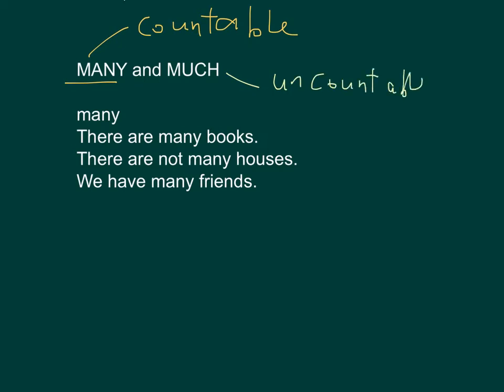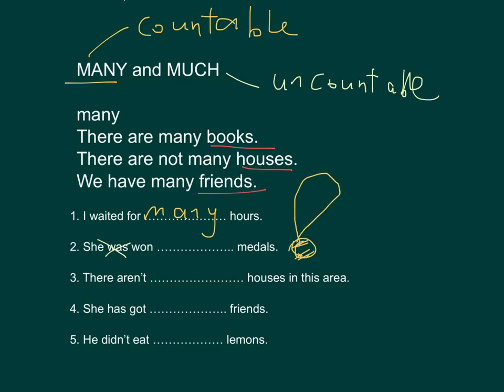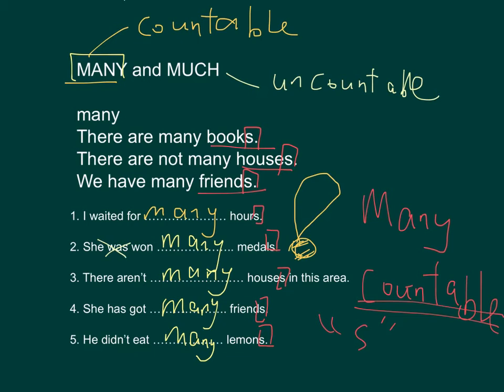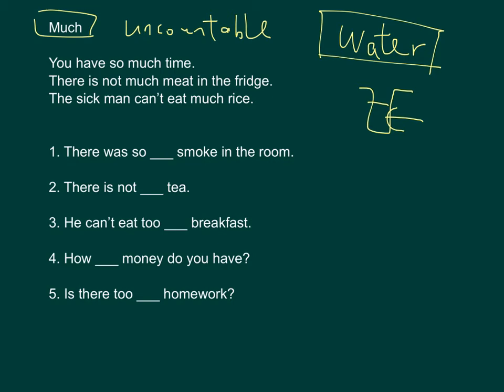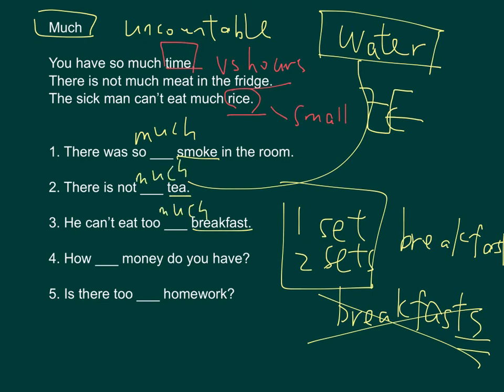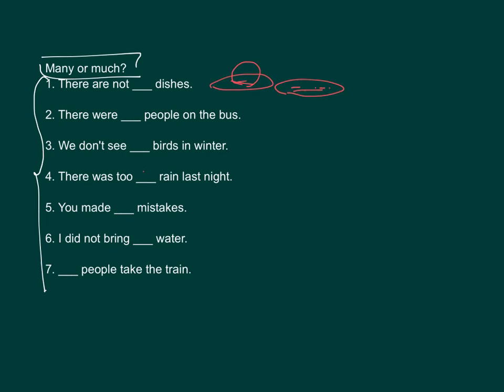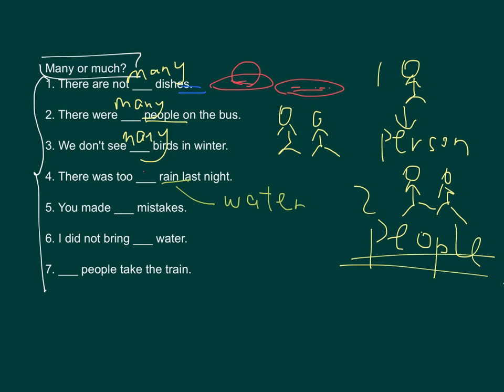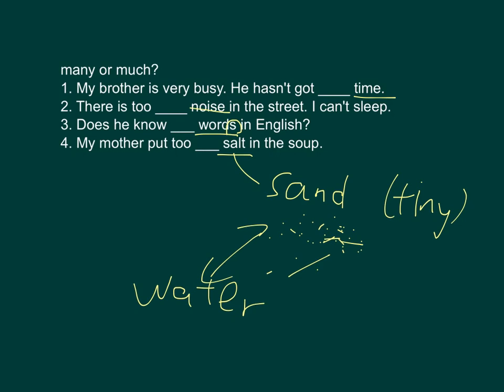小一英文 下學期 Grammar（文法） many and much